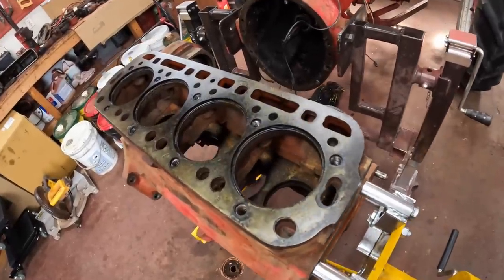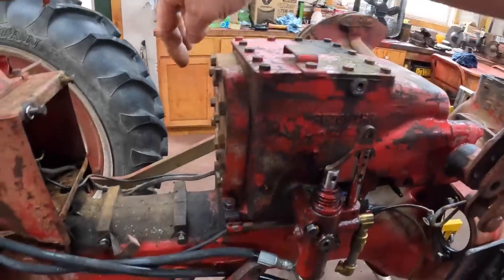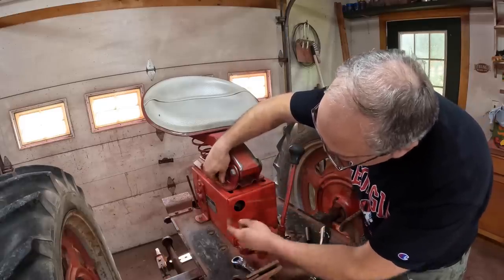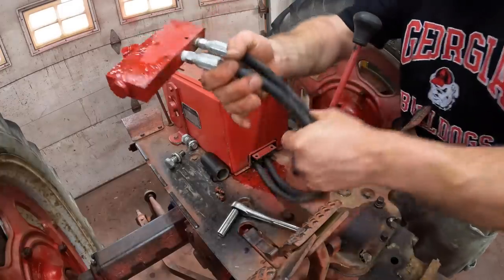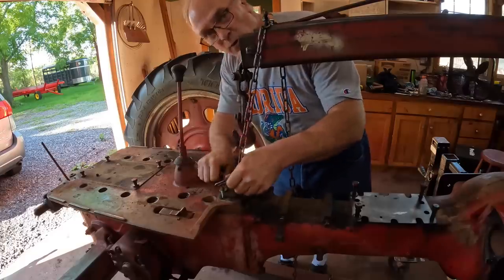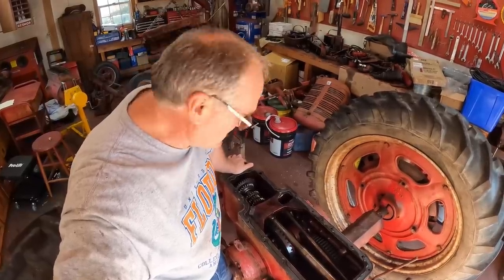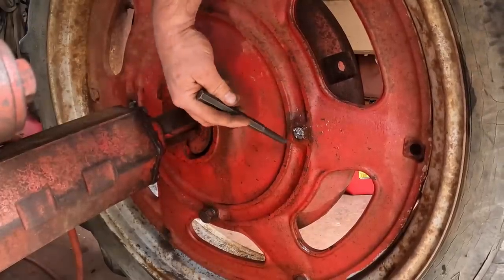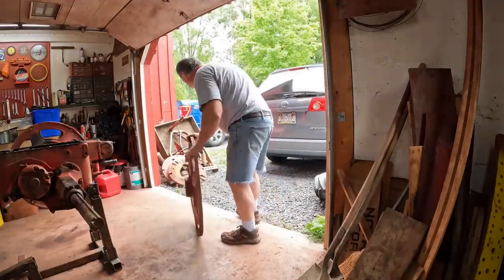Everything Has to Come Apart! | Farmall Super C Restoration Episode 3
Today I'm disassembling the rest of the Farmall Super C. It all has to come apart to do a proper restoration!